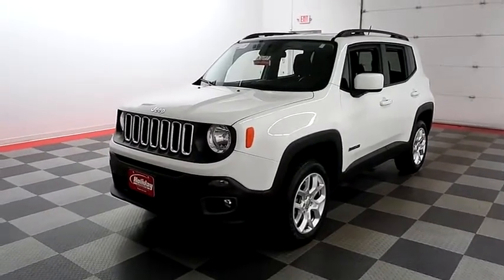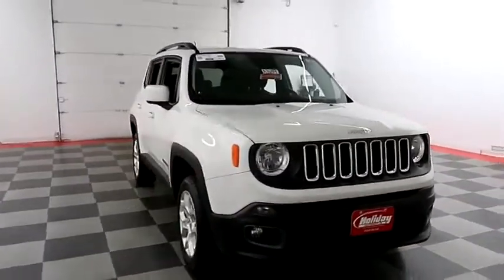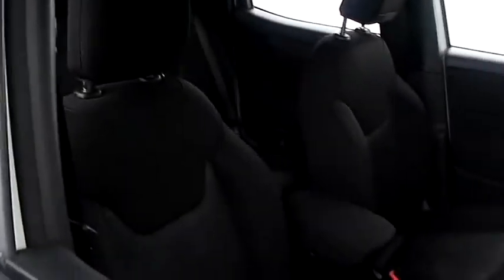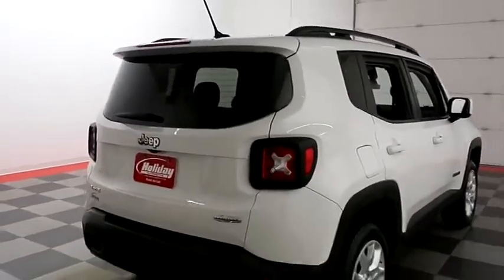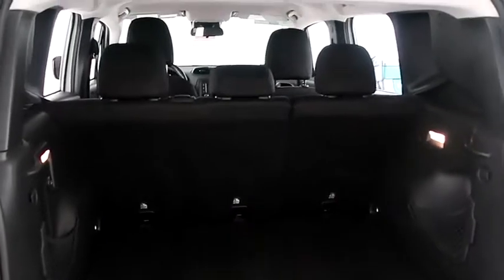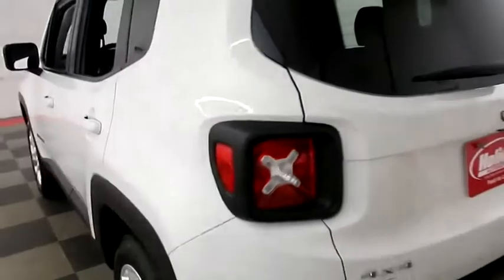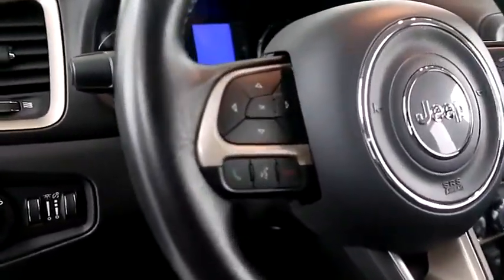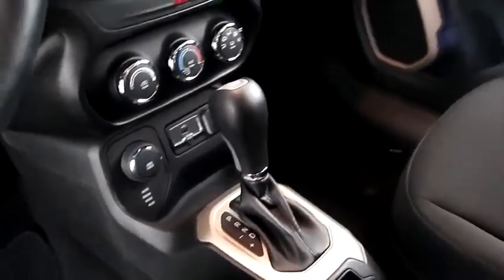2016 Jeep Renegade A7649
2016 JEEP RENEGADE Fond du Lac, WI
Stock# A7649

Holiday Automotive
321 N Rolling Meadows Dr. Highway 41 and Highway 23

2.4 L I4, Renegade Latitude, SUV, 9-Spd Auto w/OD, 4WD, One Owner, Remote Start System, Cloth Bucket Seats, Split Folding Rear Bench Seat, 17  x 7.0  Aluminum Wheels, Passive Entry Keyless Go Package.